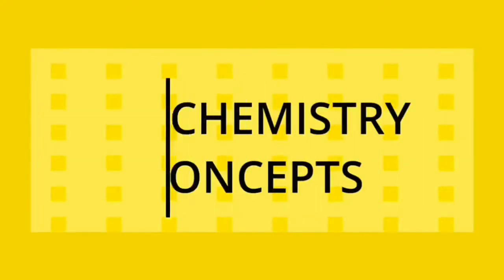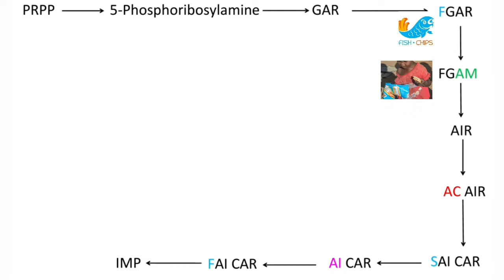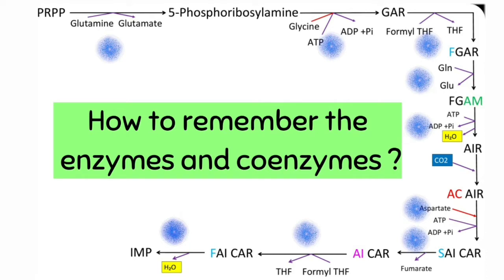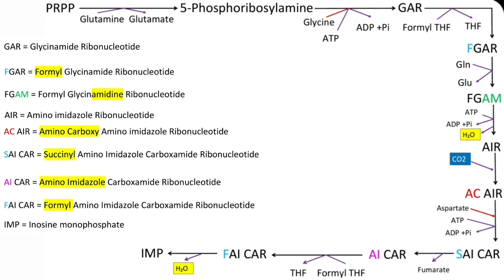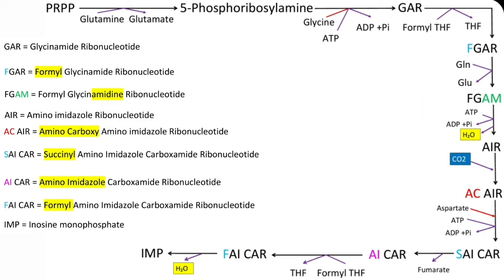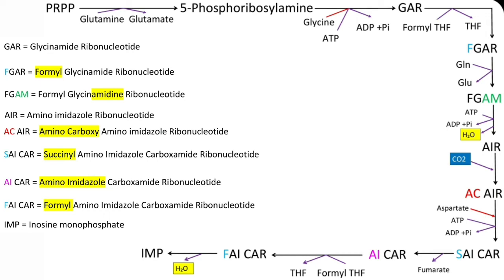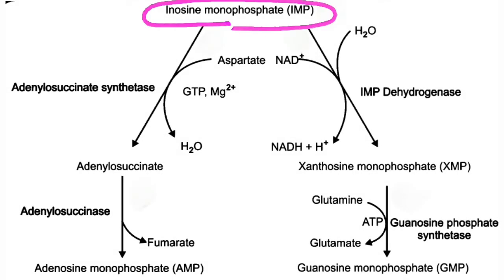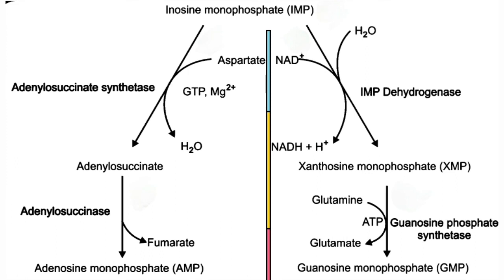De Novo synthesis of Purines made easy : Purine synthesis easy method Biochemistry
This video is about :
Mnemonic  for De Novo synthesis of Purines : Easy way  to remember Purine synthesis in  Biochemistry

Purine synthesis
How to remember purine synthesis in biochemistry
Easy way to remember de novo purine synthesis
Simple way to remember de novo purine synthesis in Biochemistry

The de novo synthesis of purines is a complex metabolic pathway through which cells produce purine nucleotides, the building blocks of DNA and RNA. This pathway involves several enzymatic reactions and requires multiple precursor molecules, including amino acids, carbon dioxide (CO2), and energy-rich compounds like adenosine triphosphate (ATP). Here is an overview of the major steps involved in the de novo synthesis of purines:

1. Ribose-5-phosphate Production: The pathway begins with the conversion of glucose-6-phosphate, derived from glucose metabolism, into ribose-5-phosphate. This conversion occurs via a series of enzymatic reactions known as the pentose phosphate pathway.

2. Formation of PRPP: Ribose-5-phosphate is converted into 5-phosphoribosyl-1-pyrophosphate (PRPP) by the enzyme PRPP synthetase. PRPP serves as a key precursor molecule for the subsequent steps in purine synthesis.

3. Formation of Inosine Monophosphate (IMP): IMP is the first purine nucleotide formed in the de novo synthesis pathway. The conversion of PRPP to IMP involves a series of enzymatic reactions, including the incorporation of atoms from glutamine, glycine, aspartate, and formyl-tetrahydrofolate.

4. Synthesis of Adenosine and Guanosine Nucleotides: IMP acts as a branch point in the pathway, leading to the formation of either adenosine monophosphate (AMP) or guanosine monophosphate (GMP). Additional enzymatic reactions, including the conversion of IMP to adenylosuccinate and xanthosine monophosphate (XMP) to guanosine monophosphate (GMP), are involved in the production of these nucleotides.

5. Conversion to Higher Nucleotides: AMP and GMP can be further phosphorylated to produce adenosine diphosphate (ADP), adenosine triphosphate (ATP), guanosine diphosphate (GDP), and guanosine triphosphate (GTP). These high-energy nucleotides serve as essential cellular energy sources and play crucial roles in various biochemical processes.

The de novo synthesis of purines is tightly regulated to ensure the balanced production of nucleotides based on cellular needs. The regulation involves feedback mechanisms and control points at key enzymatic steps within the pathway.

While de novo synthesis is one route for purine production, cells can also obtain purines from the diet or salvage pathways that recycle purine bases from degraded nucleotides. Together, these processes maintain an adequate supply of purine nucleotides for DNA and RNA synthesis and other cellular functions.